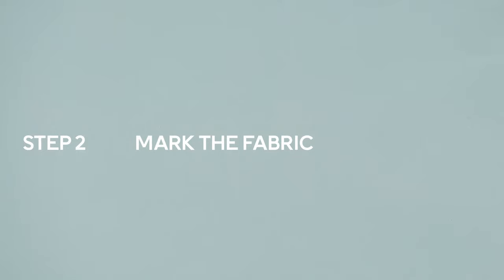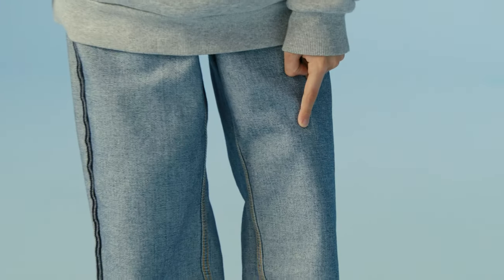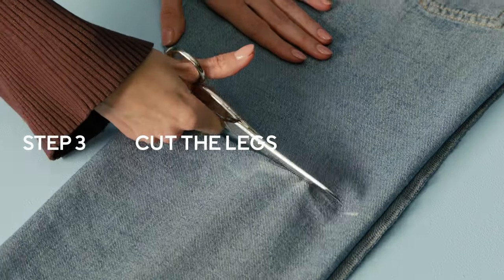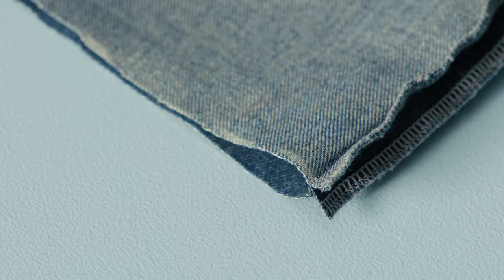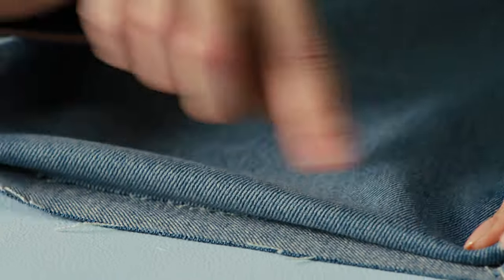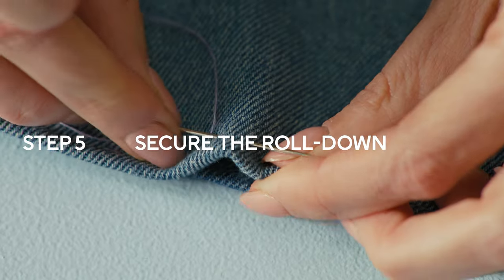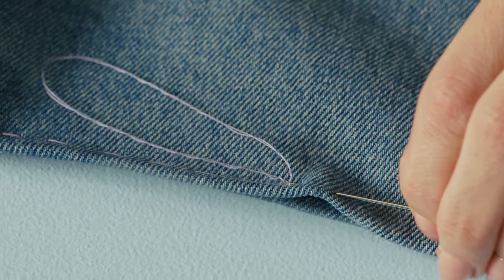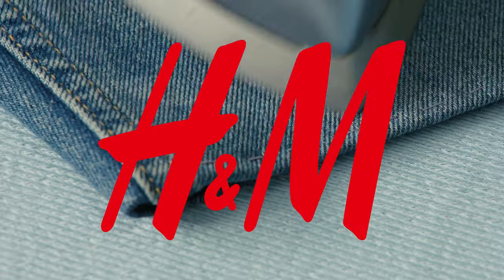How To: Cut Jeans into Shorts | H&M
Bring old jeans back to life by turning them into a fresh pair of shorts. A chic and easy solution for those warm days of spring and summer.

Follow these easy steps and your old jeans will move to the front of the closet again.

Step 1: Start by turning the jeans inside out.
Step 2: Decide where to cut and mark the fabric.
Step 3: Lay down the jeans, get a pair of sharp scissors and cut the legs.
Step 4: Cover the raw edge.
Step 5: Almost done! Roll over the cut-off edges, secure them with a few stitches and iron the fold. That’s it; you’ve now got a pair of stylish shorts.

Keep in mind that every garment is beautifully unique. While we suggest this list of tips to care for your clothes, always refer to the care label on your garment for specific instructions.

Learn more about how to take care of your clothes